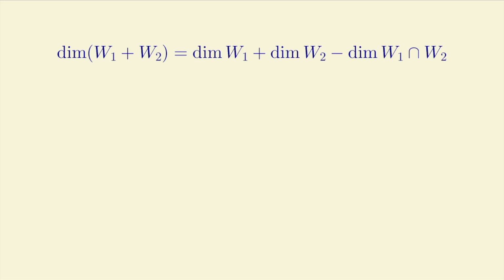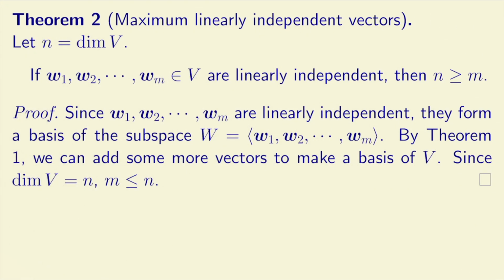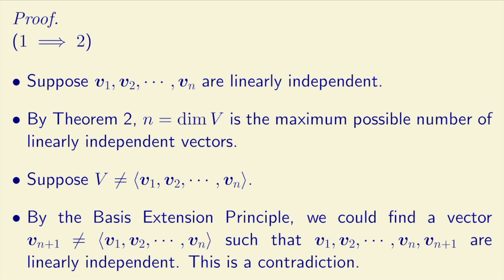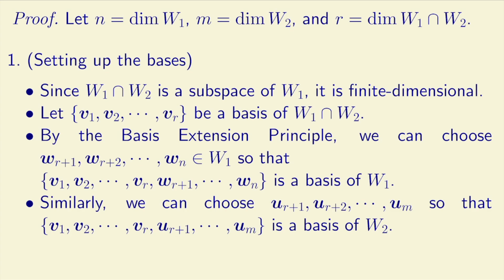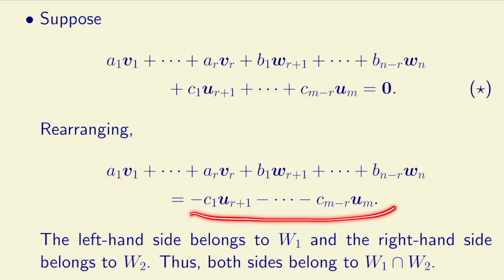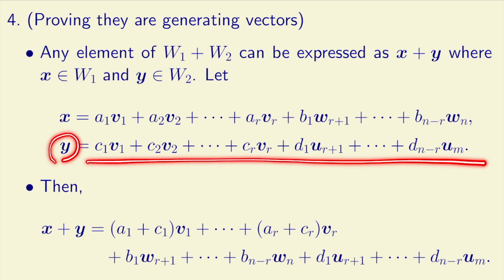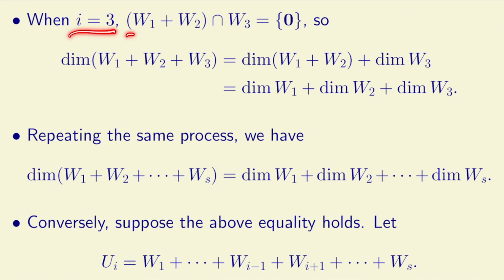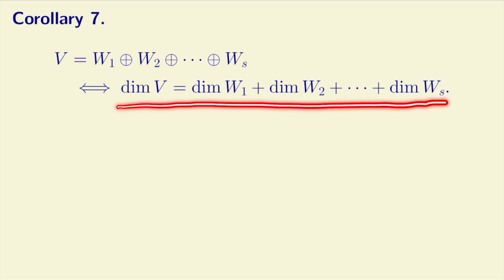Mastering the Dimension Formula: Your Key to Understanding Vector Spaces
Dive deep into one of the most elegant and fundamental properties of vector spaces: the Dimension Formula.  In this lecture, we'll explore fundamental concepts like linear independence, spanning sets, and bases. We'll explore the definition and proof of the dimension of a vector space, and then derive the crucial Dimension Formula for subspaces. Whether you're a student of linear algebra or just curious about the building blocks of mathematics, this video will provide a clear and comprehensive understanding.

** Timestamps **
00:00 Introduction
00:46 The Basis Extension Principle (revisited)
02:38 Maximum Linearly Independent Vectors
03:43 Minimum Generators
04:27 Three equivalences for the basis.
06:56 The Dimension Formula
15:28 The dimension of the sum of multiple subspaces
19:53 The direct sum decomposition of a vector space and dimension
20:15 Wrap-up